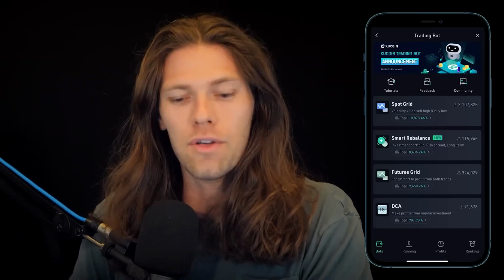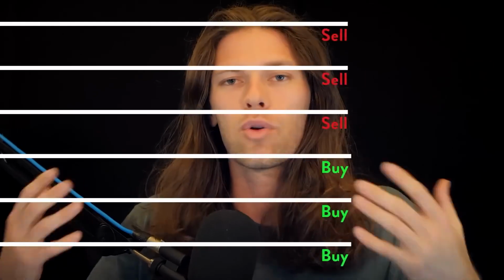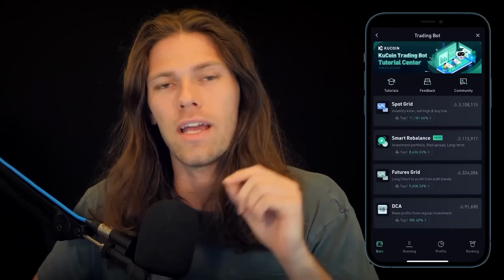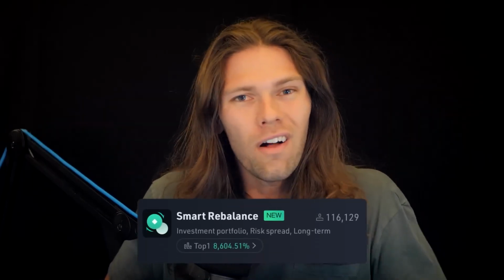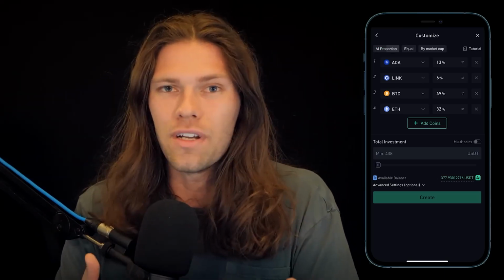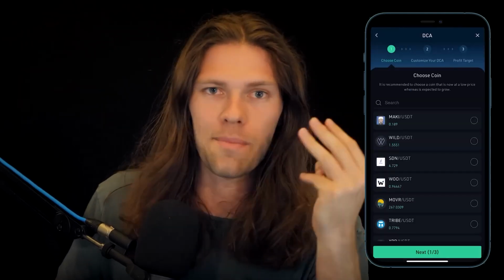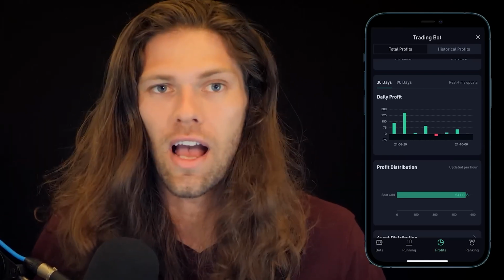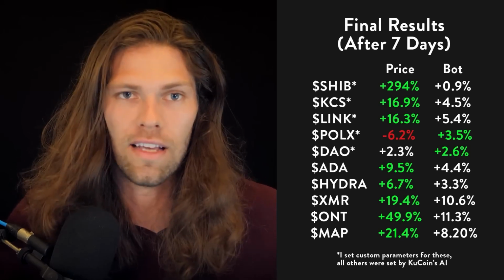I Spent $10,000 on Kucoin Crypto Trading Bots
Crypto trading bots. Kucoin trading bots tutorial.

I have been hearing a ton about crypto trading bots so I decided to go ahead and try it for myself. I put $1000 into 10 cryptos for $10,000 total. $10,000 into kucoin trading bots. I then let the bot run for 7 days to see what happened.

This resulted in a few things I was happy about and a few I wish I had done differently.

Make money with crypto
Top crypto strategies